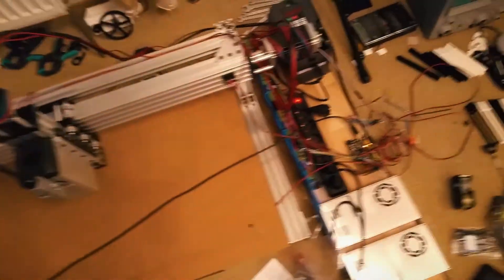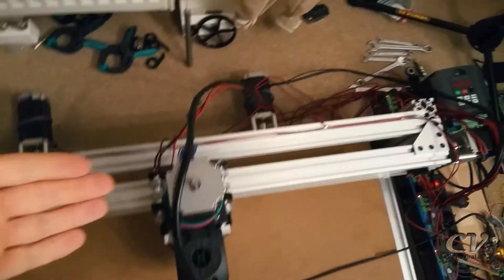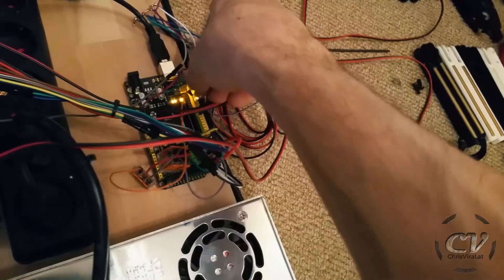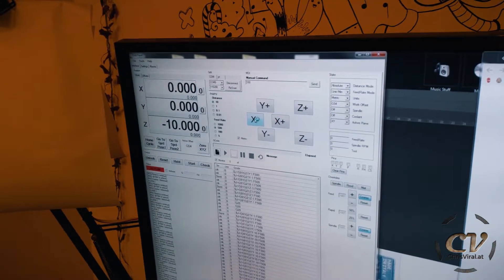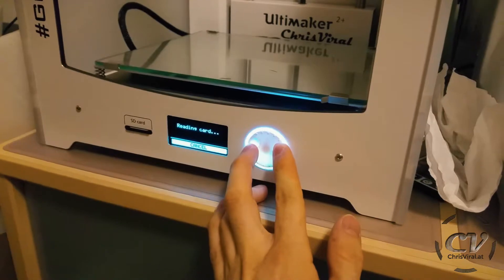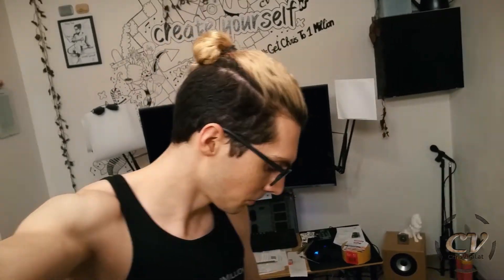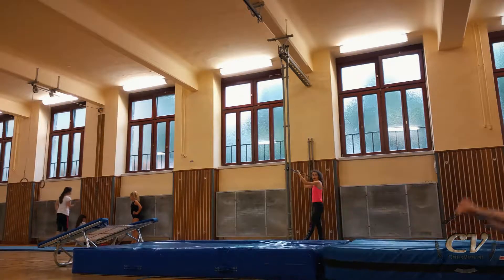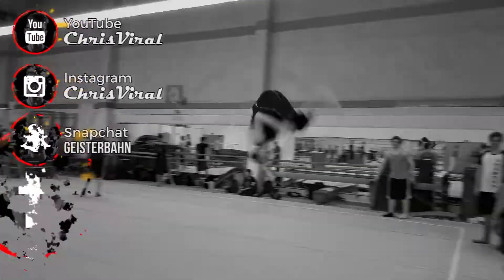Electrical Noise Is Messing With The Limit Switches & Training Session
Going for shielded cables: coming soon

▬▬▬▬▬▬▬ notes ▬▬▬▬▬▬▬

Yup, none of this is working. Now I need to wait for new parts to arrive.

▬▬▬▬▬▬ follow me ▬▬▬▬▬▬

~ ~ ~ Thursday ~ ~ ~
▼ Recapping the progress and the involved chaos
▼ Reviewing the limit switches and 3d printed switch mounts
▼ Talking about micro stepping briefly
▼ Testing the limit switches with the GRBL panel
▼ Explaining how the limit switches are wired
▼ Talking about shielded cables a bit
▼ Talking about homing and demonstrating the homing process of 3d printers
▼ Recapping my training session
▼ Talking about getting back into sage mode and my bad sleep cycle

▬▬▬▬▬▬ used music ▬▬▬▬▬▬